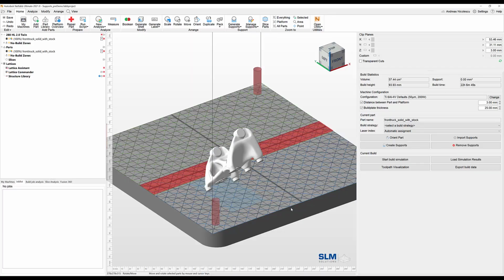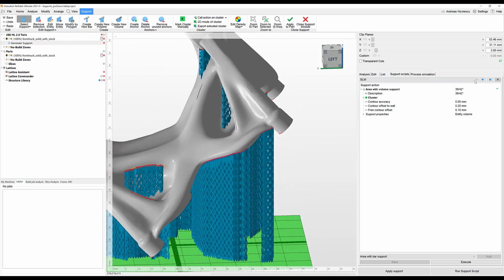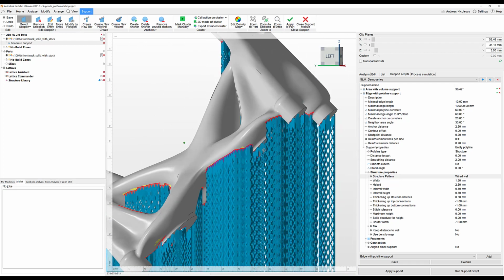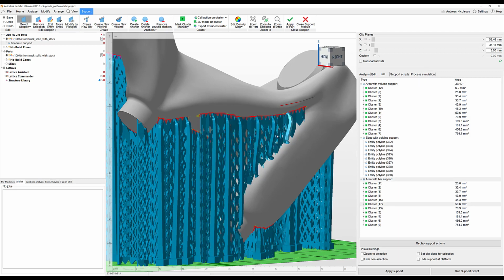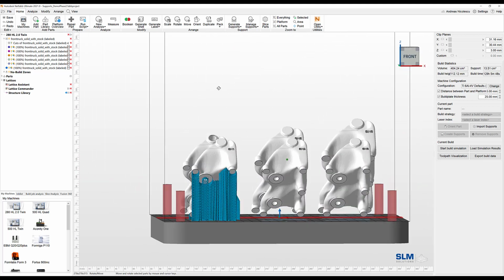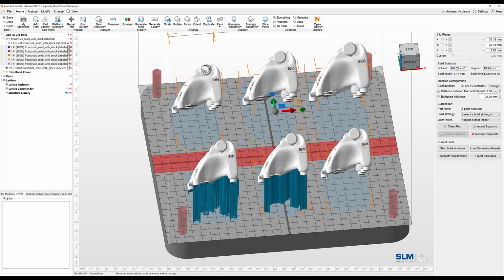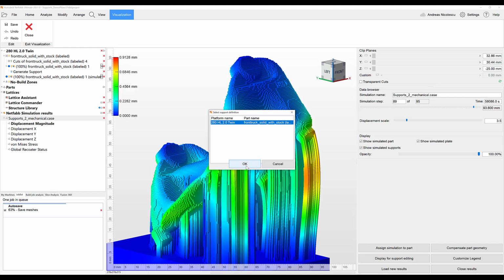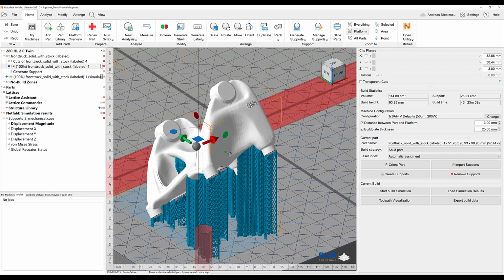Netfabb Demonstration: How to generate and edit support structures using Netfabb 2021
This video demonstrates how to generate support structures for Selective Laser Melting (SLM) process.

The workflow will highlight how to perform the following steps in order to generate desired support structures for a successful 3D print using Netfabb 2021.

- Enter support module

- Detect Clusters based on user defined “Critical angles” and visualize them

- Apply preconfigured supports to a cluster

- Generate supports using a default scripts included with Netfabb. This video uses the following Script as an example

- “SLM” which contains a single support action called “Area with Volume Support”

- If needed, create a new support script and customize it

- Add necessary actions to the new support script: “Area with Volume Support”, “Edge with poly line support” and “Area with bar support”

- Edit inputs with a given action to customize the action for a certain outcome. This video demonstrates the following changes and their impact

- Customizations to “Edge with poly line support” action:

- Increase “Maximal edge angle to XY-Plane" from 40 to 60 degrees

- Change “Ticking up structure Hatches” to 0.5 mm within “Structure Properties” of Edge with Poly line support”

- Customizations to “Area with bar support” action:

- Change “Bar contour” from “Cross” to “Solid bar” within “Support properties”

- View and edit the Entity and cluster-based outcome of a given support script in the “List” tab of the support module

- Select and delete unwanted supports

- Locally edit an individual cluster of “Area with volume support” and turn it in to an “Angled block support” and bend the support cluster around the areas where supports are not wanted

- Generate supports for multiple parts using scripts if manual customizations were not utilized in the creation of the support for the first part

- Copy a given support structure from one part to Multiple parts using “Manage Supports: Attach Cloned Support” with “Automatic Alignment” method if manual customizations were utilized in the creation of the support for the first part

- Automatically regenerate support structures if the duplicate parts are scaled up or down from the original part using “Manage Supports: Refresh attached Supports”

- Benefit from the process simulation results to improve support shape and placement to increase support strength in order to minimize distortion and support structure failures